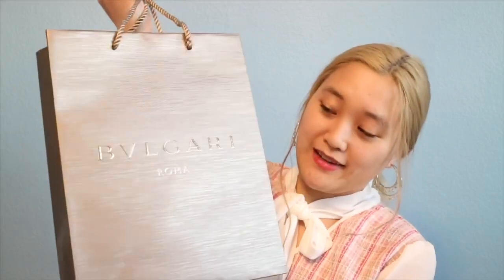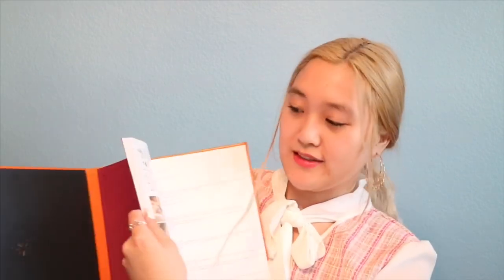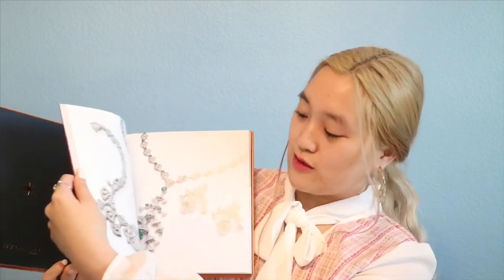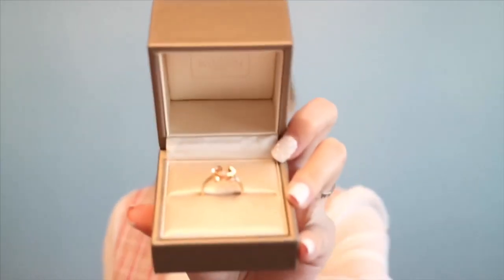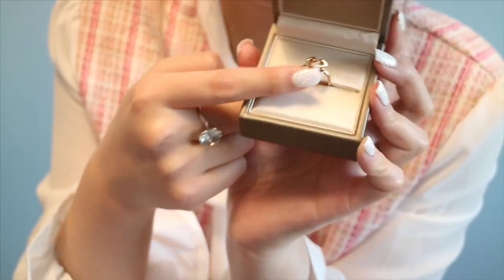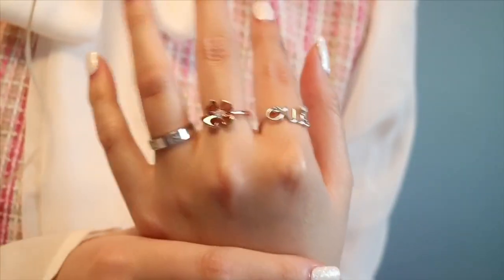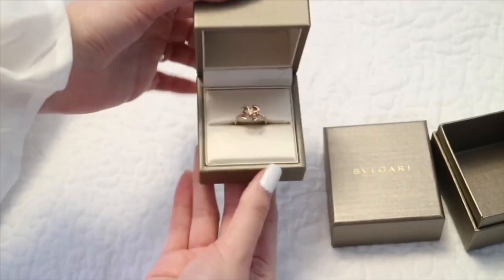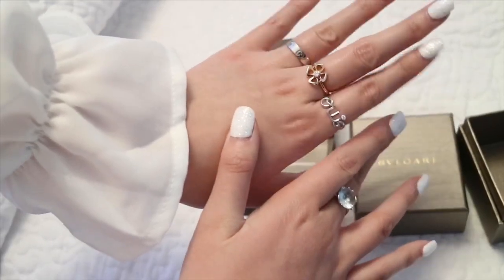Unboxing My First Ever BVLGARI Ring // BVLGARI Shopping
Item(s):
Bvlgari Fiorever Ring in Pink Gold $1,670 USD

Shops my favorite Dior products/items:
Lip Products